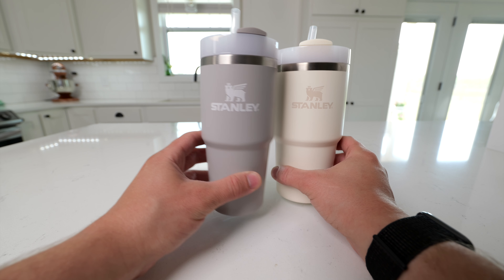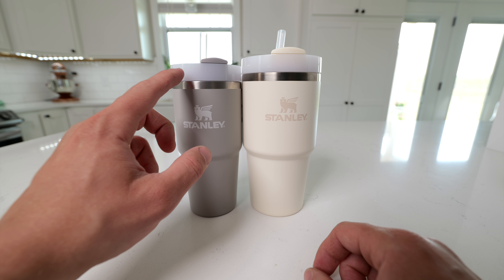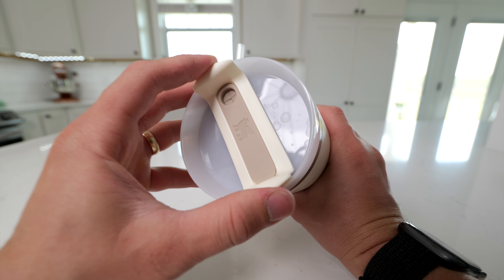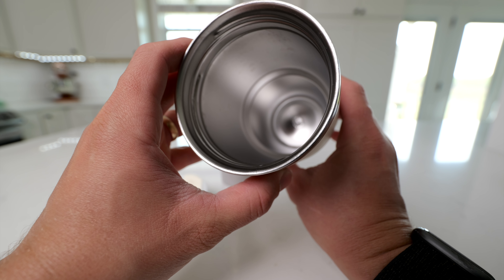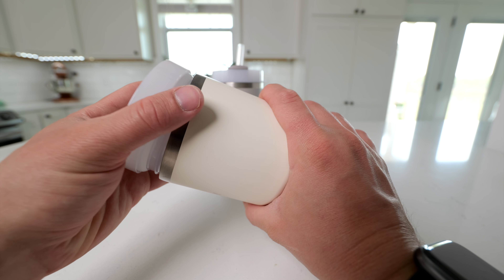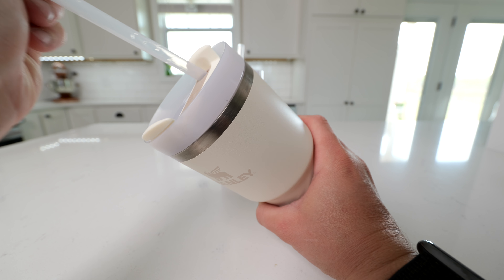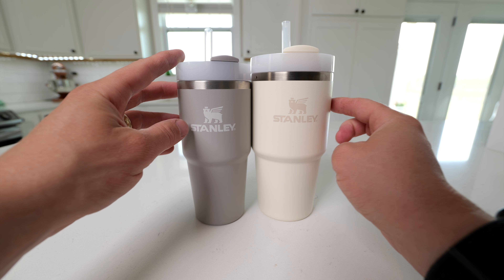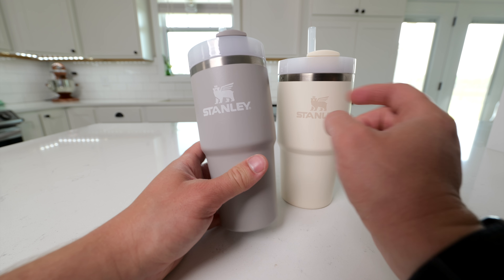Which to Buy? Stanley Quencher 14 oz vs 20 oz Tumblers Comparison Review